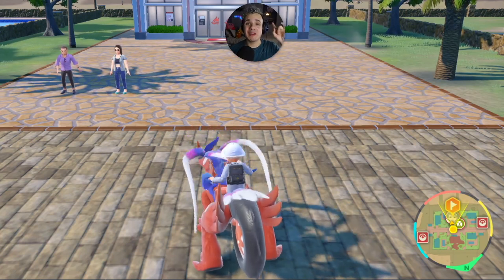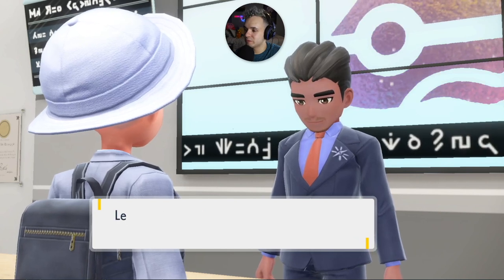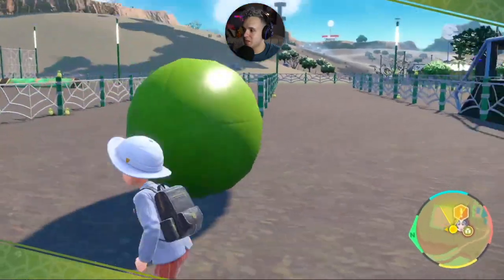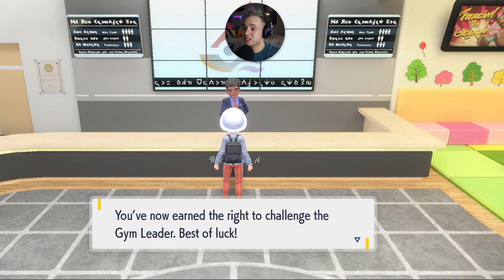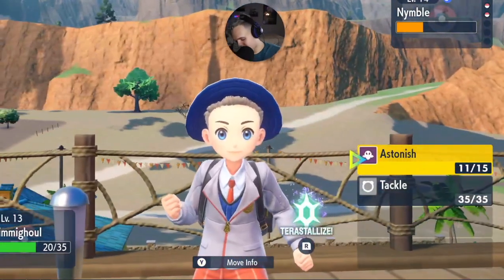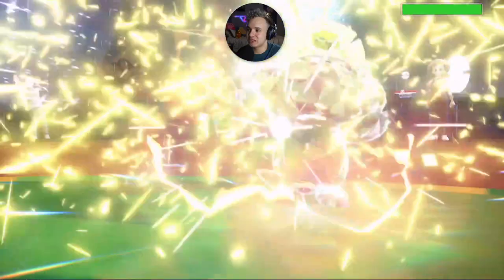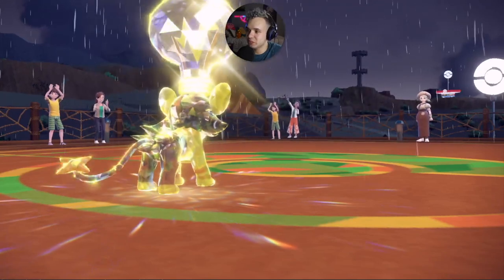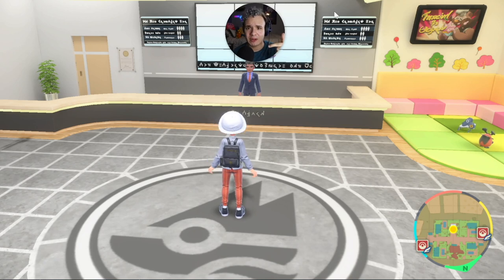Let's Play Pokemon Scarlet - Gym Leader Katy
We have met our first gym leader! What do you think of her??

here is our Discord for anyone who wants to join and be friends!